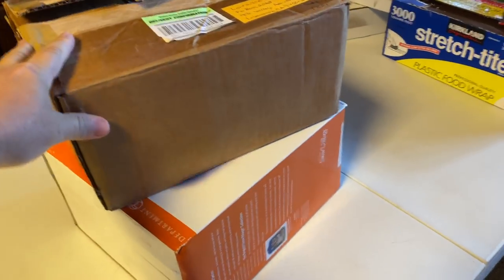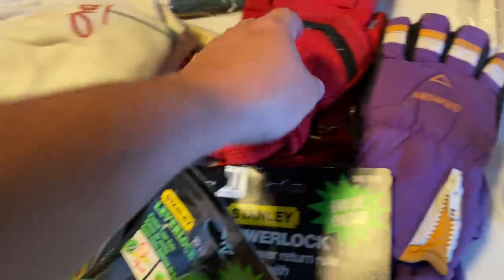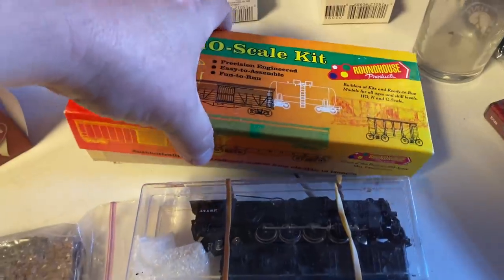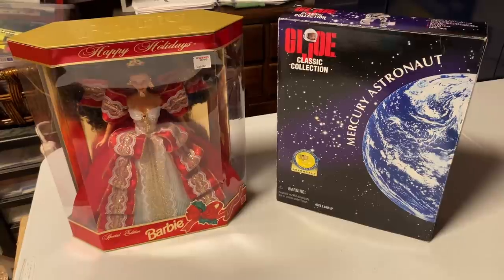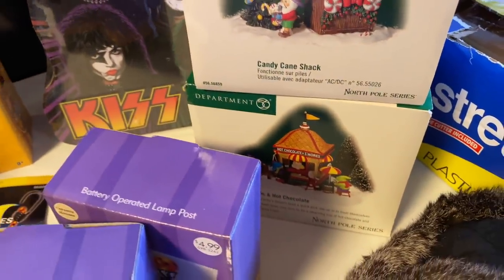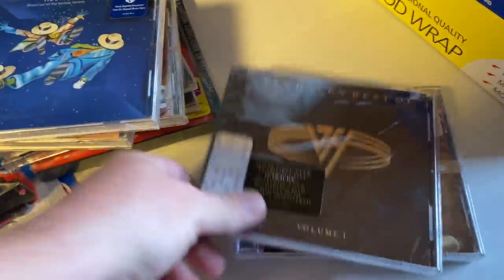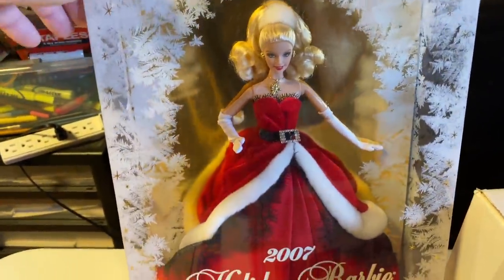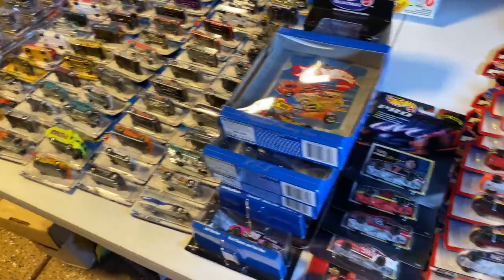This is what I call "Speed Unboxing" the locker I bought at the abandoned storage auction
Here is some of the gear that I use on a regular basis: